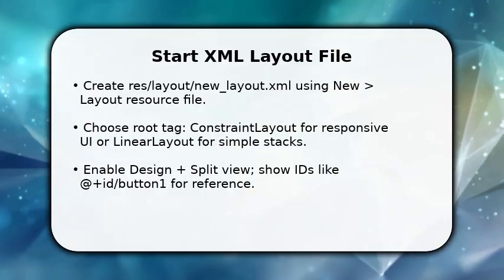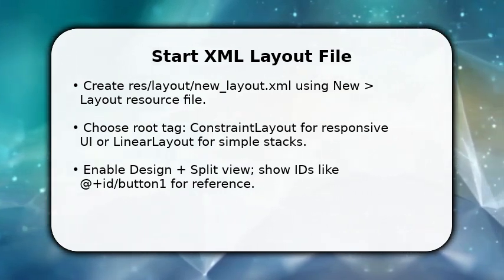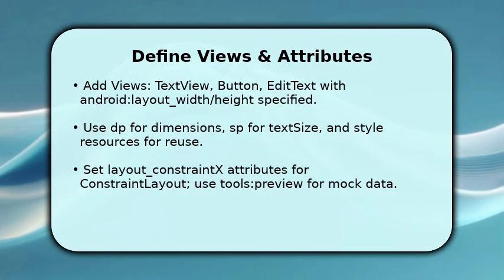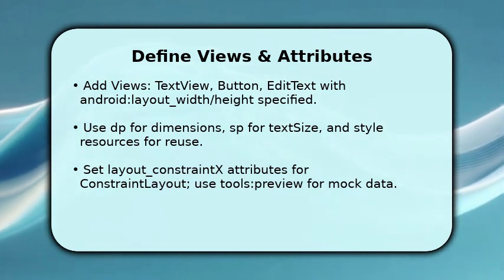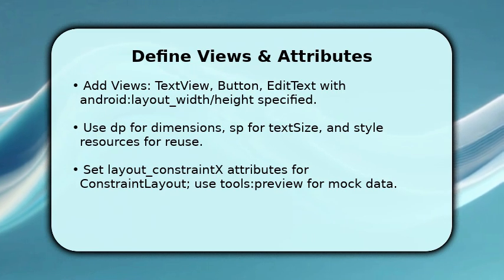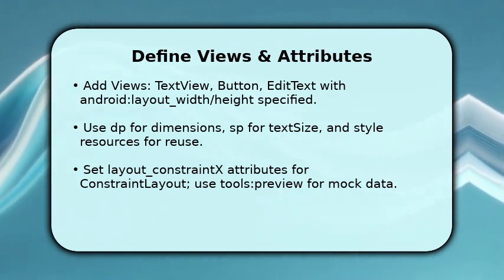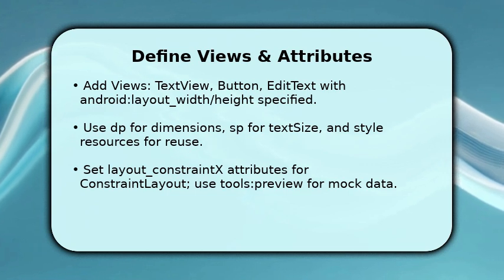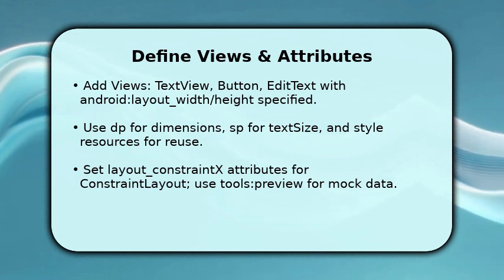How to Write Xml Code in Android Studio (full Guide)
Dive into the world of Android development as we provide a comprehensive guide on writing XML code within Android Studio. From setting up your environment to implementing complex layout structures, this video tutorial is designed for both beginners and experienced developers looking to refine their skills in defining UI elements with precision.